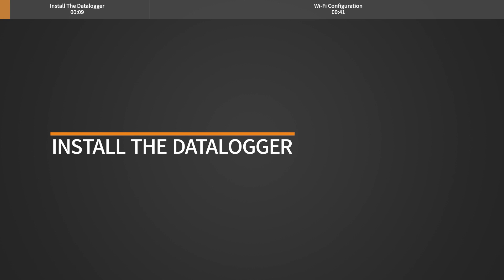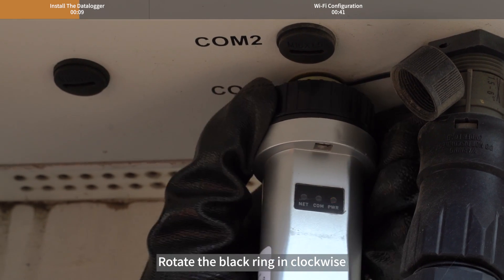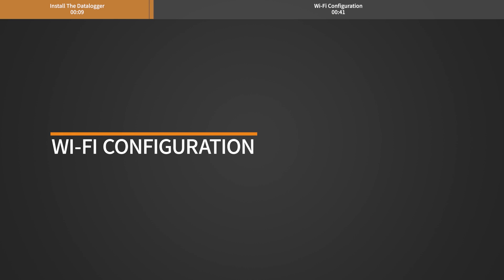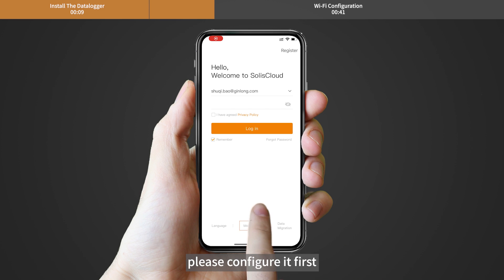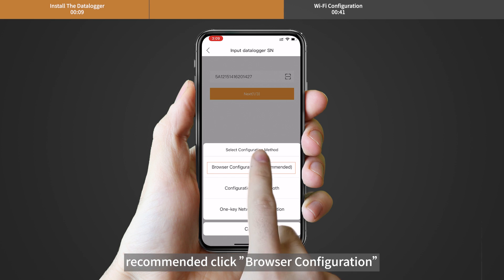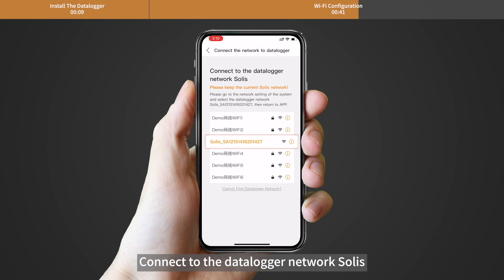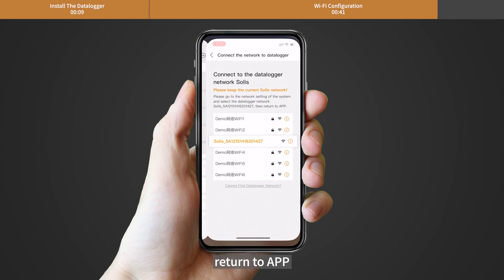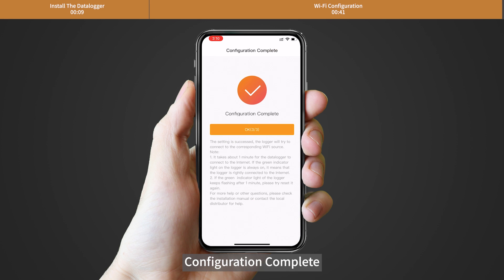WiFi Stick Datalogger Quick Installation Manual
Every solar system, regardless of size and complexity benefits from monitoring and this datalogger is the gateway to the informative online platform, SolisCloud. SolisCloud intelligent software enables systems to be commissioned, monitored and maintained remotely saving time and money for installers and empowering system owners with all the data they need. Simple connectivity has your Solis solar system online in just a few steps delivering ongoing comprehensive data analysis and fault finding anytime, anywhere.